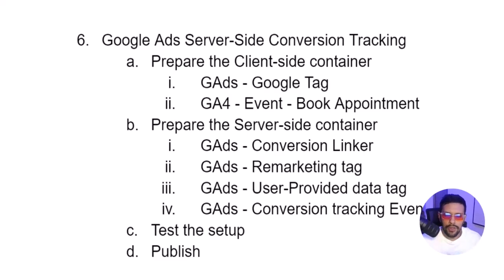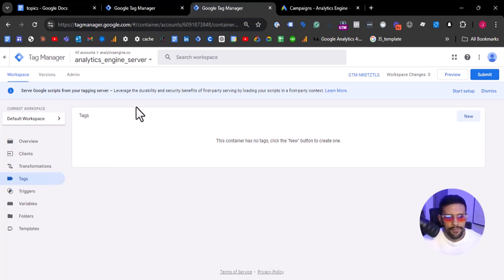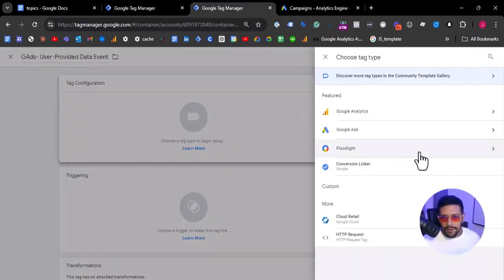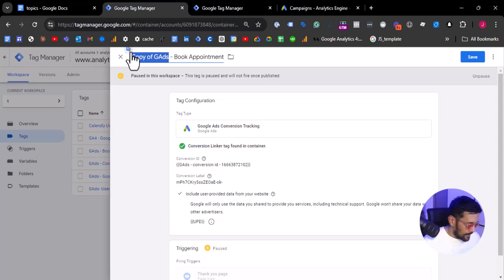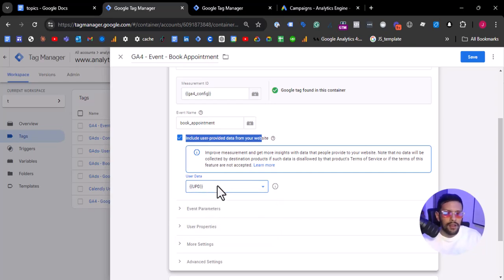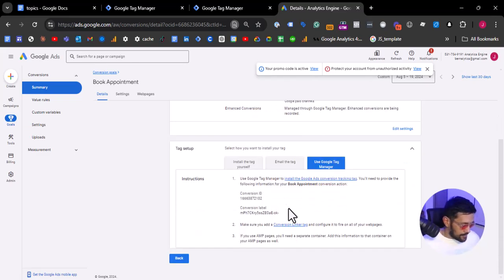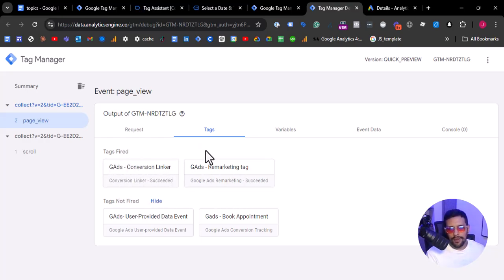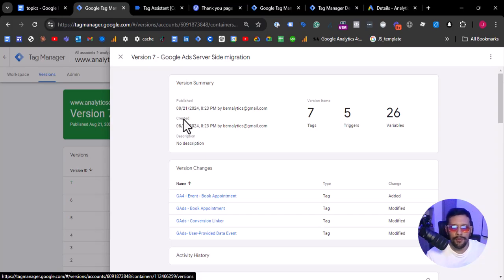Google Ads Server Side Lead Conversion Tracking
Steps:
a. Prepare the Client-side container
GAds - Google Tag
GA4 - Event - Book Appointment
b. Prepare the Server-side container
GAds - Conversion Linker
GAds - Remarketing tag
GAds - User-Provided data tag
GAds - Conversion tracking Event - Lead
c. Test the setup
d. Publish